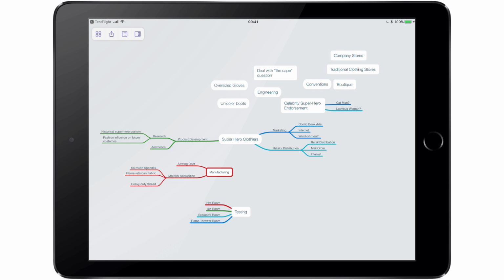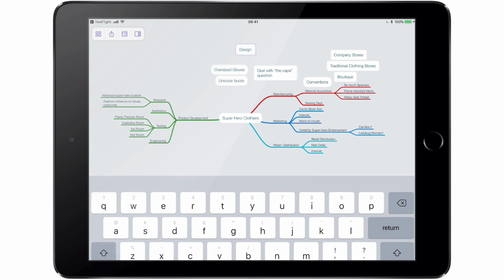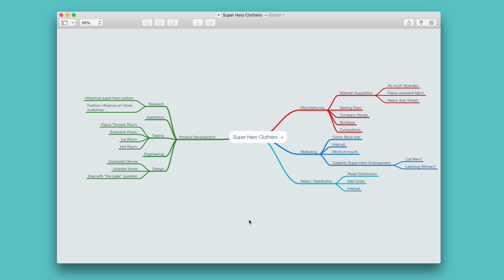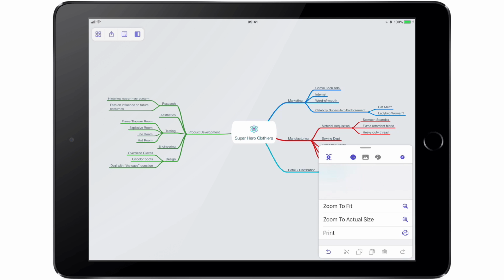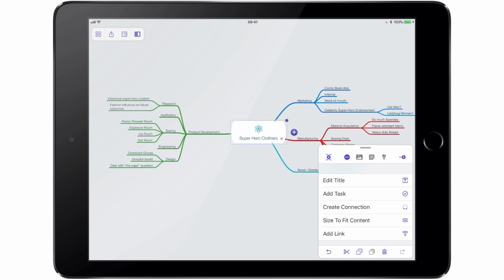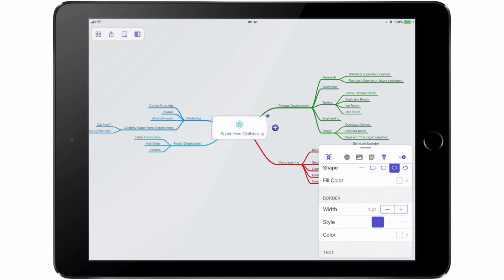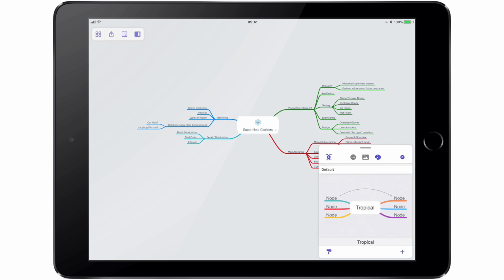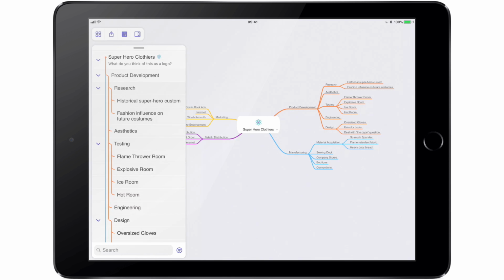Organizing Diagrams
In this video, David shows how to organize your ideas. He explains all the features that help you get from creative chaos to informative order, like rearranging thoughts, cross connections, and the outline. No matter if you're on the Mac, iPad or iPhone, organizing your mind map is a breeze with MindNode.